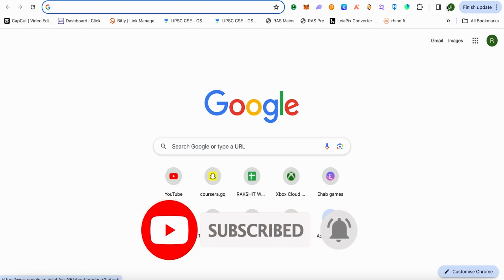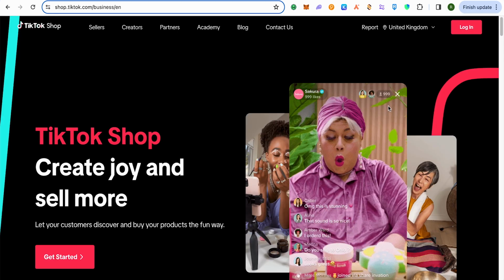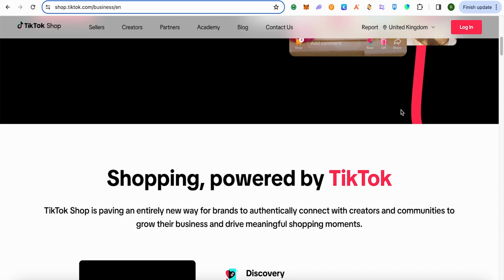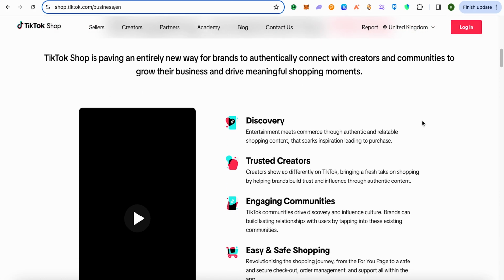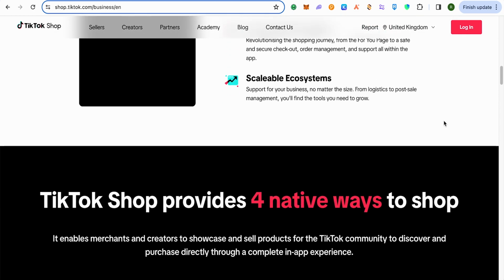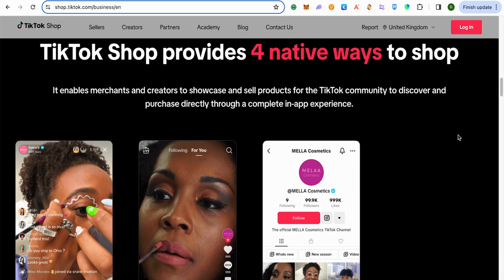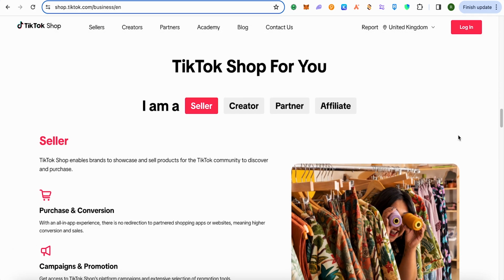How To Remove TikTok Shop Account (2025) Simple Tutorial